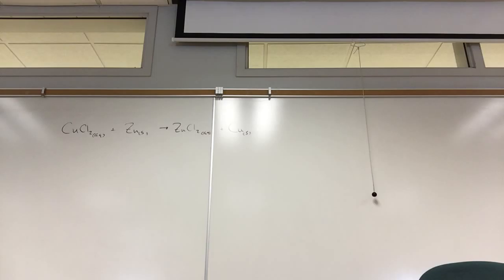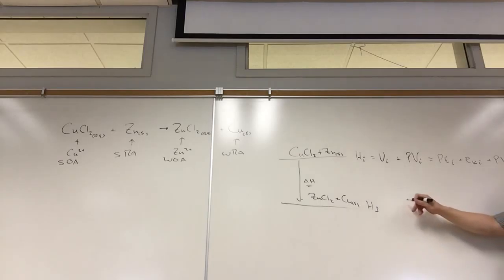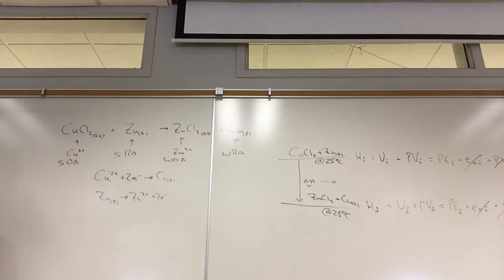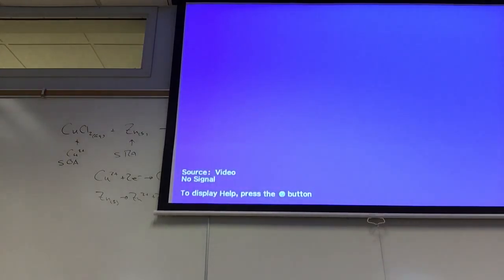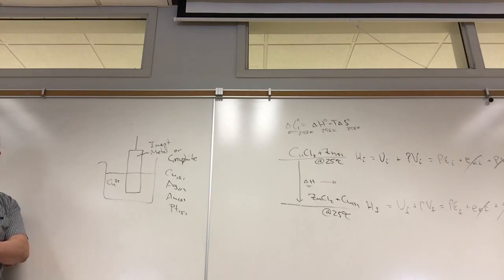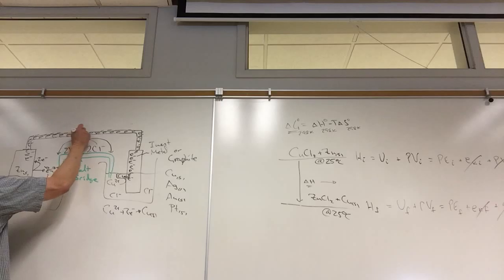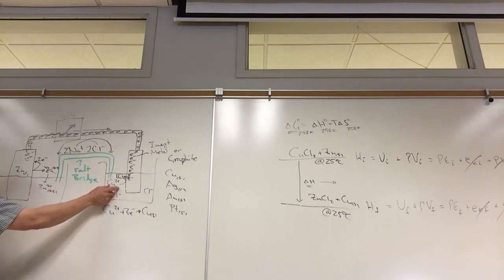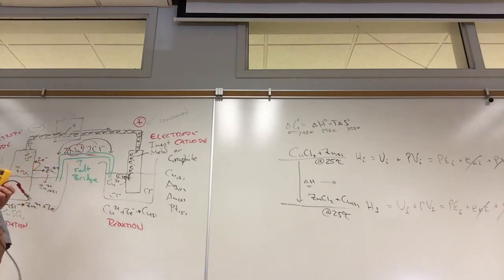Chem 1B 1242 041416